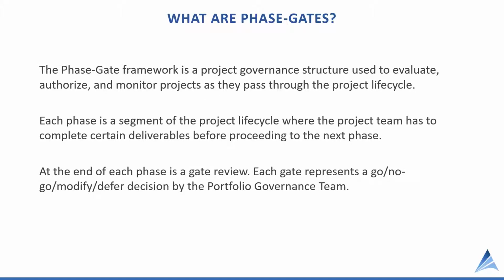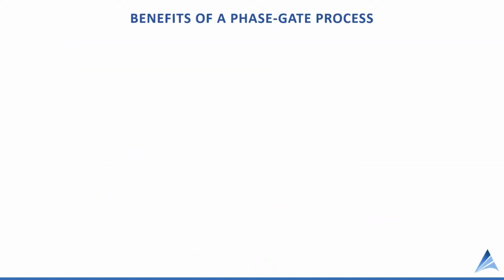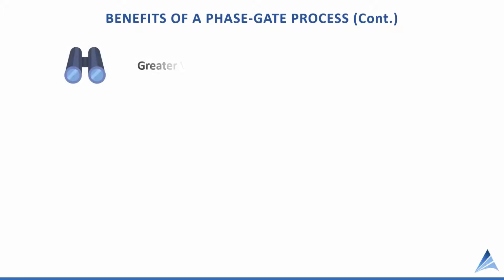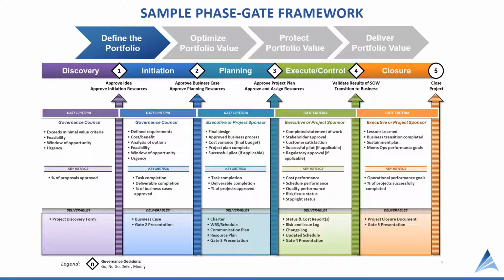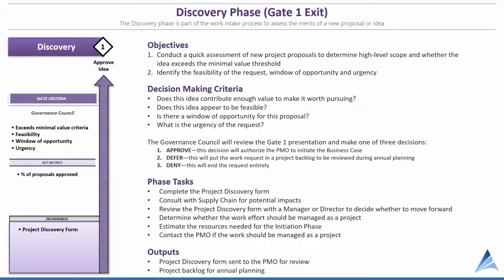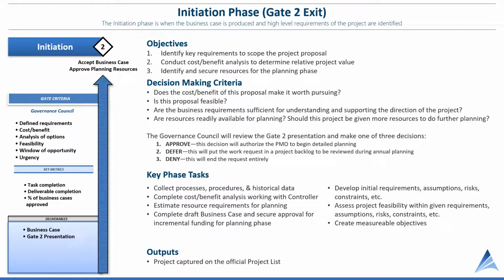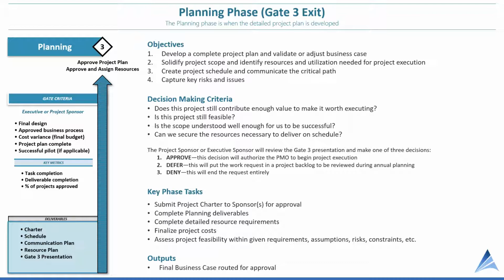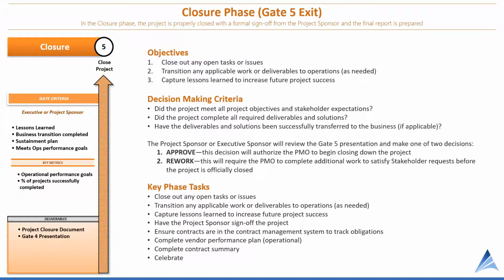PPM 101: Why You Need a Portfolio Decision Gate Framework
If you would like a copy of these slides,

The project portfolio decision making framework is a governance structure to evaluate, authorize, and monitor projects as they pass through the project lifecycle and is a critical component of project selection and portfolio oversight.

How can the project portfolio decision making framework enhance project portfolio management? A winning portfolio must contain winning projects, therefore the portfolio governance team must be able to discriminate between good projects and great projects. This process enables the governance team to review projects in a consistent way based on defined criteria for each gate.

What is a project portfolio decision making framework?
A project portfolio decision making framework includes two or more phases such as: Discovery, Planning, Develop, Execute/Control, and Closure. For each phase of work, the project team has a set of tasks to complete before returning to the governance team for a gate review. At each gate review meeting, important information is provided to the portfolio governance team to make a go, no-go, hold, or modify decision related to the project. Without a phase-gate process, unnecessary or misaligned projects can enter the portfolio and significantly reduce the benefits from strategic projects in the portfolio. Project deliverables and metrics further ensure that the projects are done right. Together, a successful project portfolio decision making framework ensures that the right projects are done right.

What are the results of a project portfolio decision making framework?
A successful project portfolio decision making framework filters out poorly aligned projects. Every organization will have more projects than it can execute, which requires the portfolio governance team to carefully select the best project. Some projects may look good on paper but are completely misaligned from the organizational objectives and strategies. When organizations have well established evaluation criteria, gate reviews are an excellent way of filtering out these misaligned projects.

What are the benefits of a project portfolio decision making framework?
Steer the Scope of Project Work
Portfolio reviews afford the portfolio governance team an opportunity to direct the scope of projects. Without gate reviews, project work can continue for months without executive oversight. Successful organizations review the statement of work for each project and identify “must have” versus “nice to have” components of scope. This is important because it gives the portfolio governance team options when reviewing and selecting projects and does not force them into making “all or nothing” decisions.

Better Monitoring of Project Progress
The project portfolio decision making framework not only allows greater visibility of work, but also provide a mechanism for tracking progress and status of projects at different phases of the project lifecycle. Projects that have been stalled in a particular phase or are in difficulty can receive help from senior management faster because the projects are being monitored.

Improves Communication Throughout the Organization
Solid organizational communication is a success factor for good portfolio management. Having a project portfolio decision making framework strengthens and improves communication throughout the organization by providing greater visibility of projects in the portfolio. By utilizing a common project language and having a consistent process, employees will better understand the work being done across the company.

Provides Structure to the Project Management Process
Finally, the project portfolio decision making framework provides structure for the project management process by determining a minimal set of project deliverables needed for gate reviews.